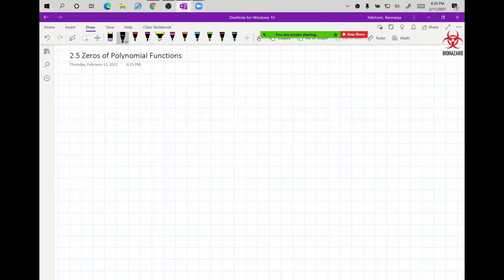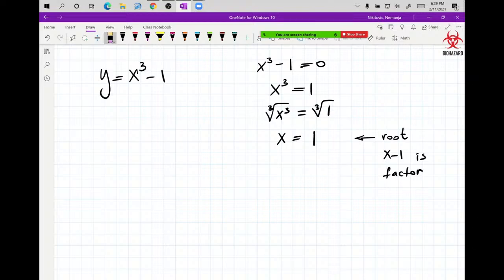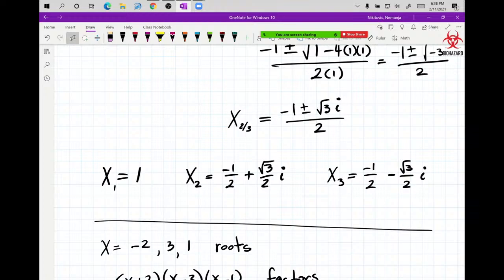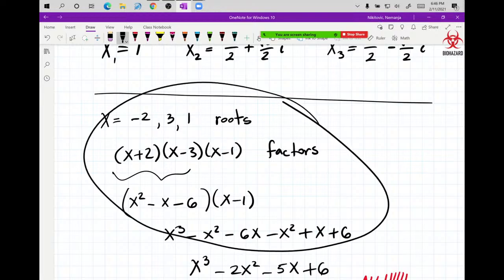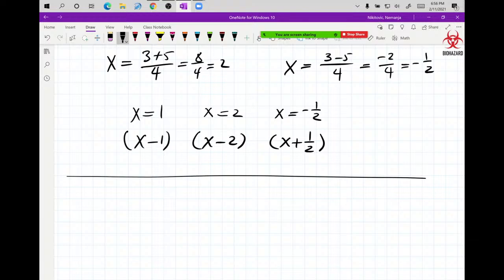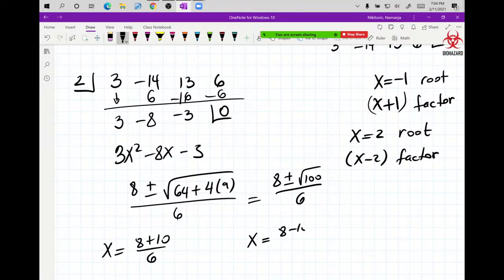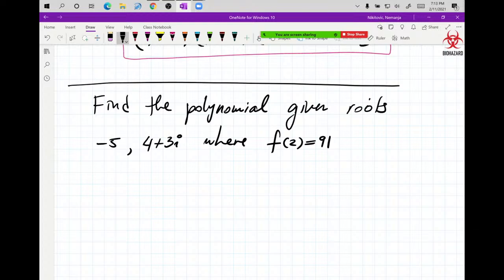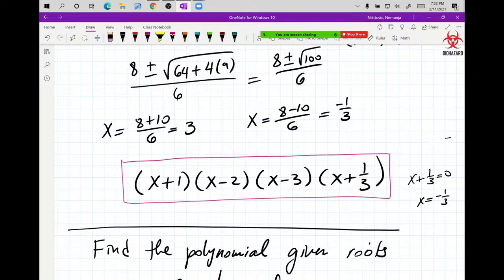Nemanja Nikitovic Live Stream Precalc 2.5 Zeros of Polynomial Functions